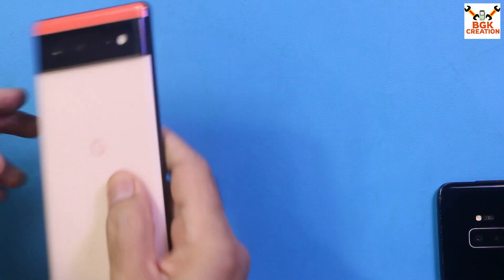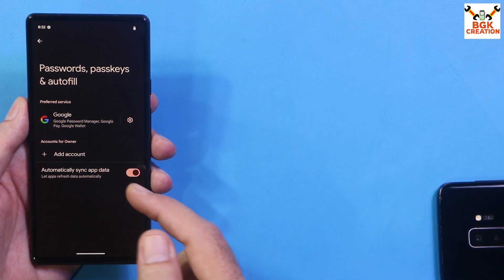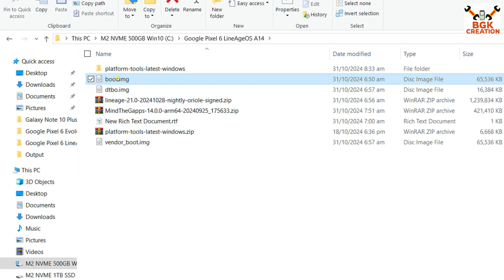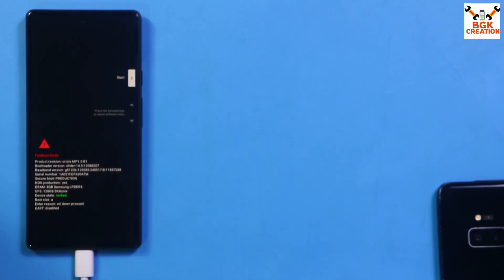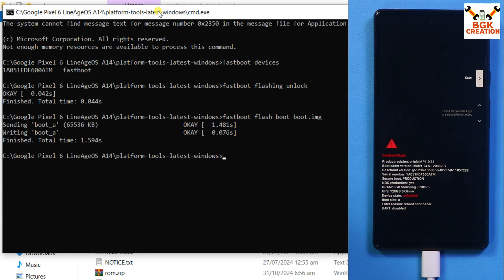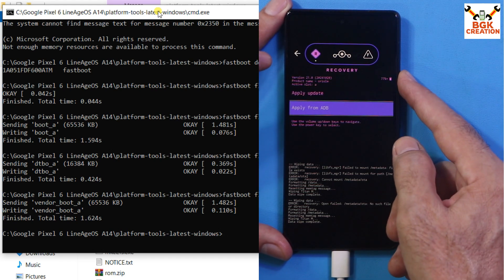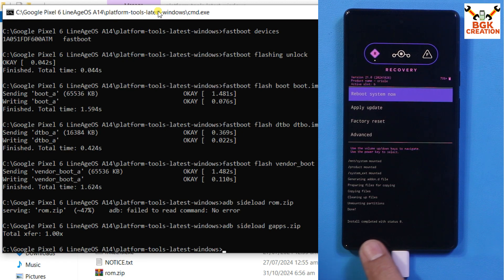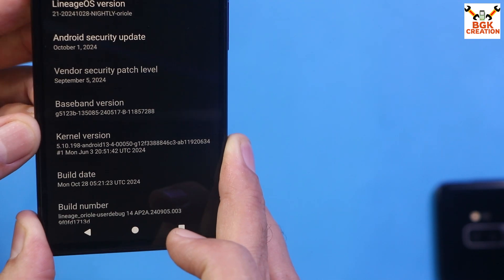Install LineageOS 21 ON Google Pixel 6 -English Guide-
LineageOS Android Distribution

A free and open-source operating system for various devices, based on the Android mobile platform.
Customization is paramount to productivity.
That’s why LineageOS promises to push for user personalization and preference.
Everyone is unique and your device should be too.

NOTE
After Flashing ROM, must clear data of Play Store and Play Services.

Must Unlock Bootloader before flashing and bootloader will remain be unlock as far using LineageOS ROM.

LineageOS 21
Android 14
Device Supported
Google Pixel 6 (oriole)

Stay Blessed

Download
LineageOS 21